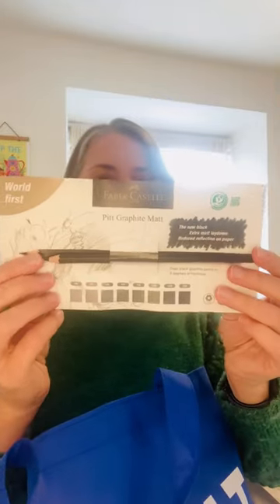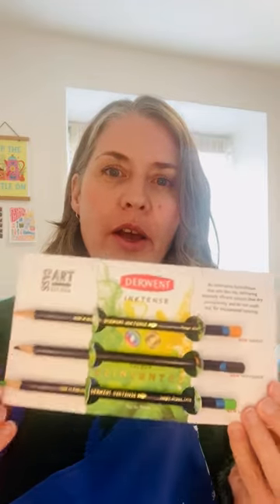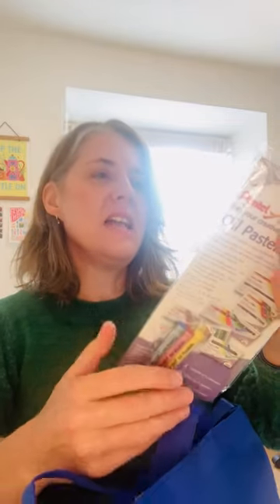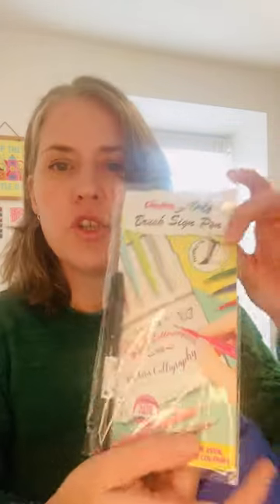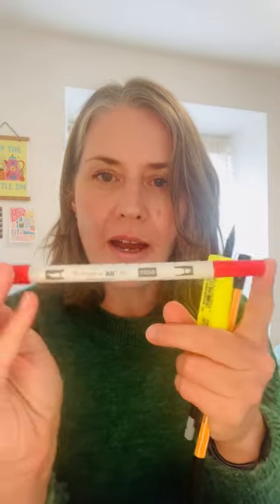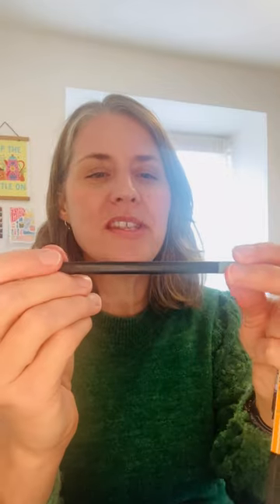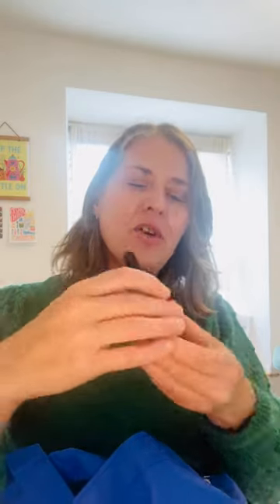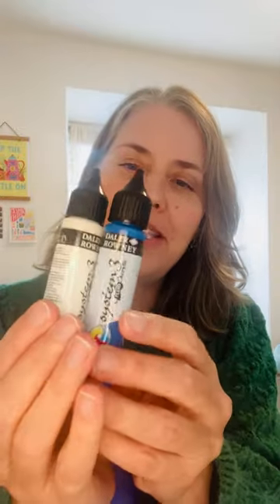Cass Art Student Day Haul - Free Art Supplies!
I was lucky enough to get a sneak preview of the Cass Art Student Day Freebies - here's what I got!